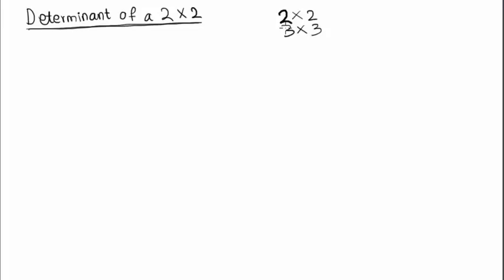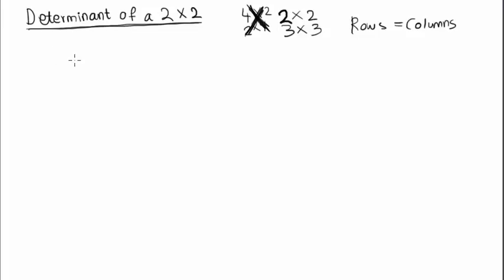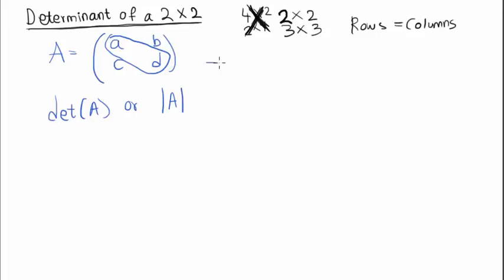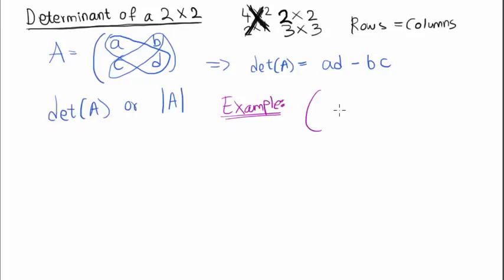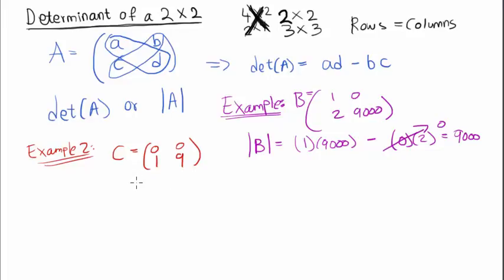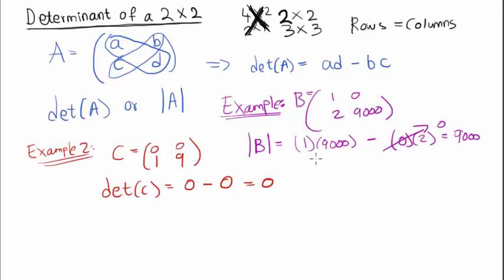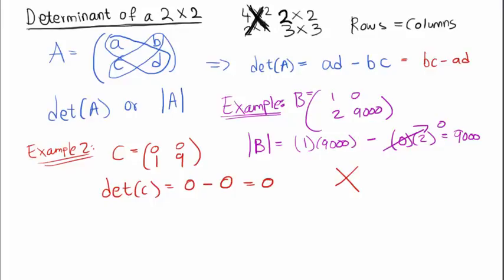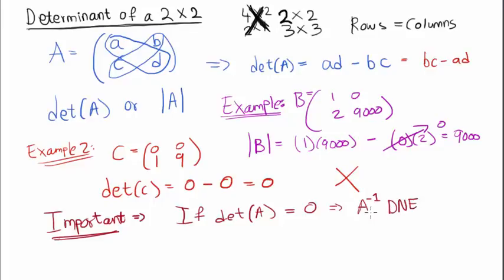Determinant of a 2 X 2 Matrix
This video goes over how to compute the determinant of a 2 X 2 matrix.